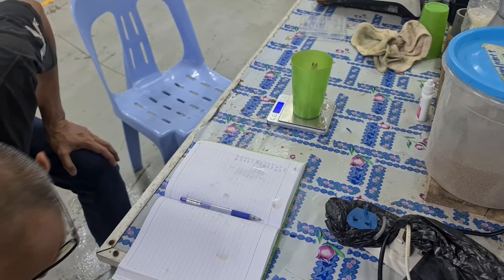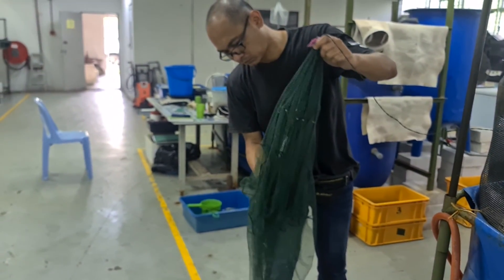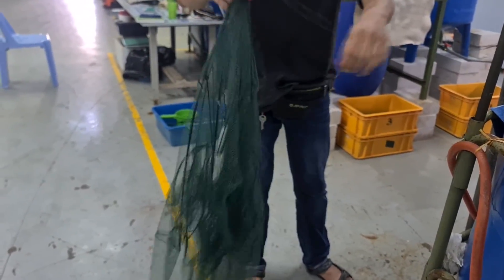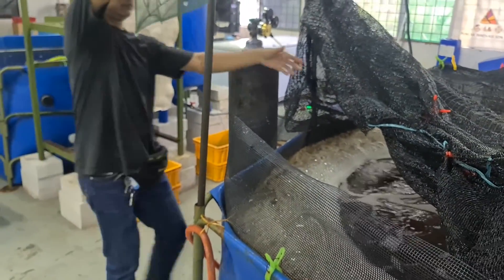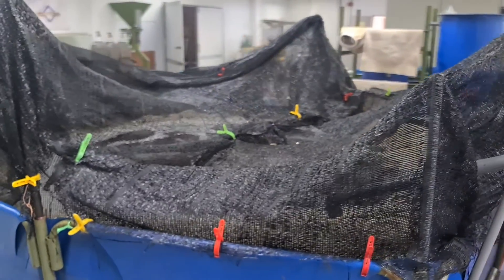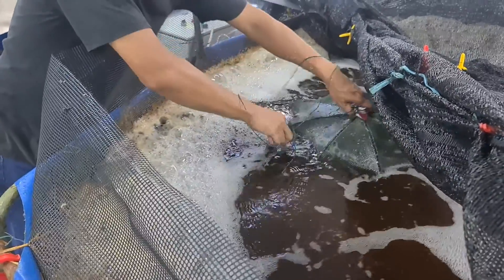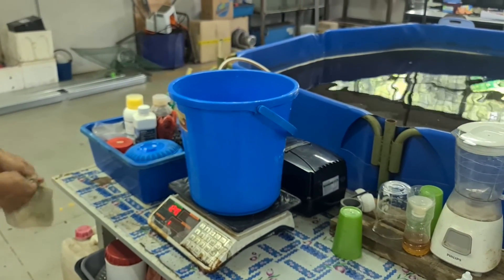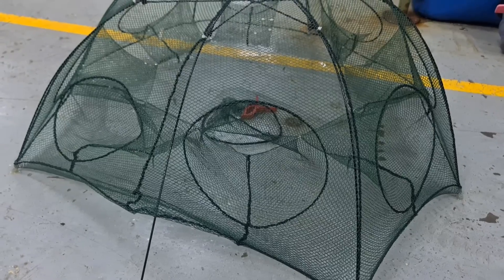How to sample shrimp using a trap net?